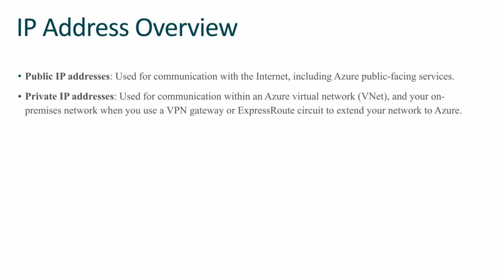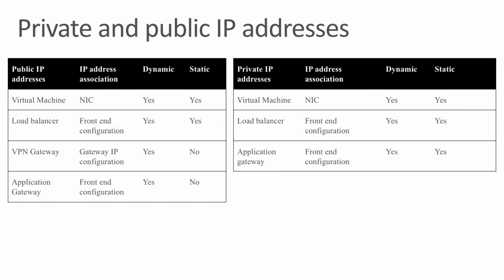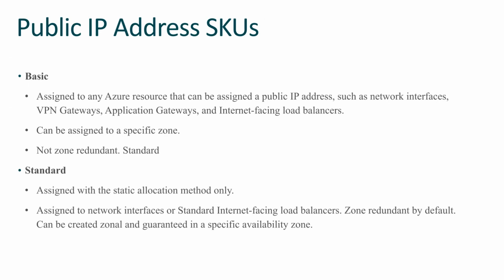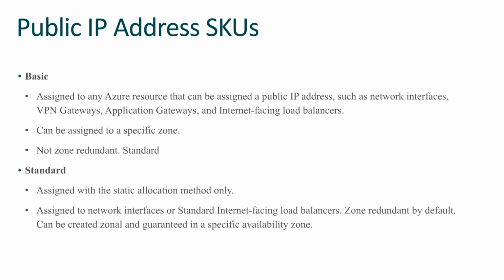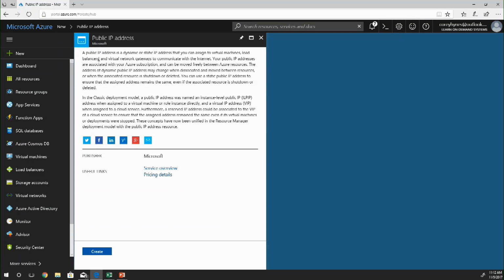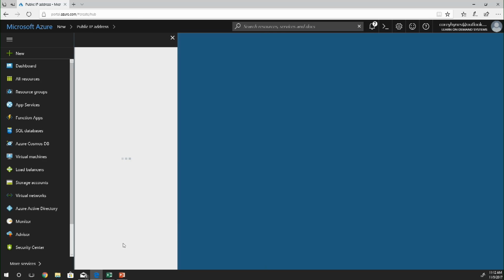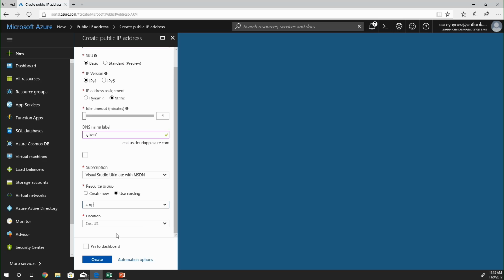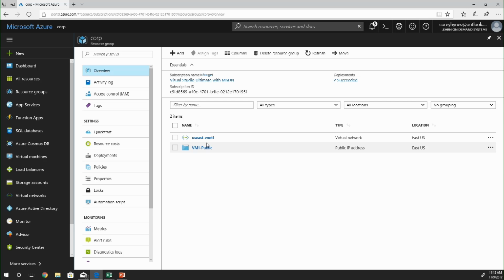MSXANXXX2016-V004000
03 - IP Addressing